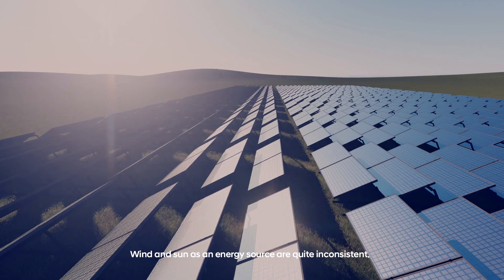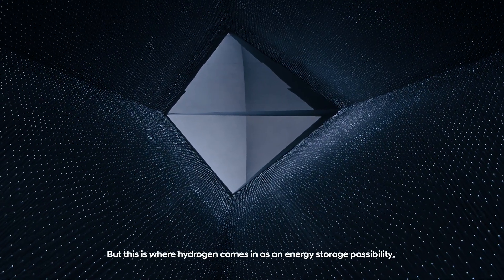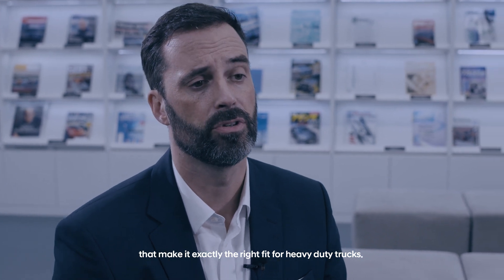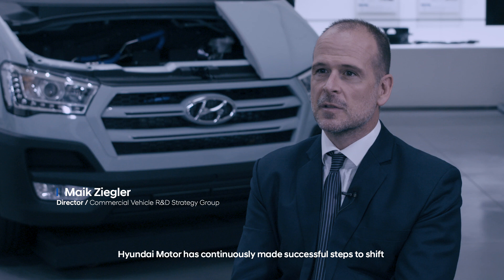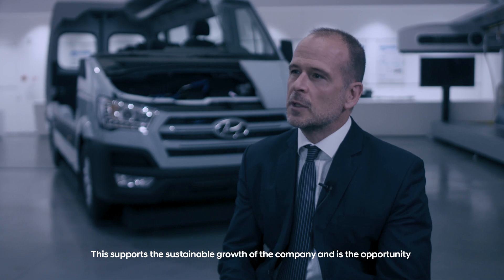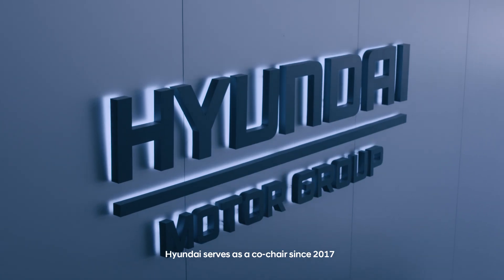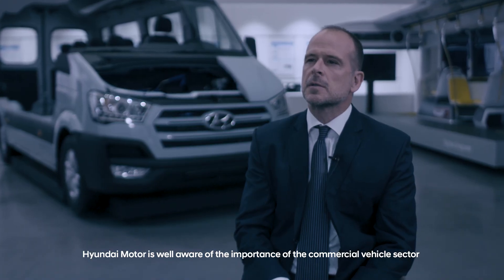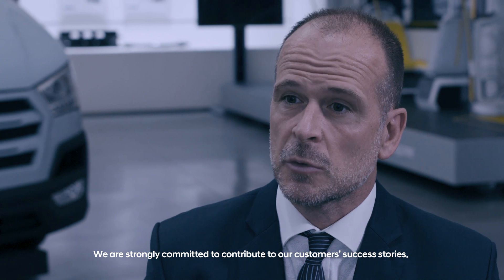The future technologies of Hyundai Motor Company, IAA 2019 Interview Film (Full ver.)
Eco-friendly technology is the important and strong skill of Hyundai Truck&Bus.

Hyundai has continuously made successful steps to shift from Combustion Engine Vehicles to Zero-Emission Vehicles over the last few years.

As a member of 'Hydrogen Council' sine its foundation, Hyundai is contributing to a global initiative to grow the environmental friendly Hydrogen business.
The goal of Hyundai is the market expansion of Hydrogen and eco-friendly vehicles on a global scale.

Hyundai Motor is committed to respond to changing technological possibilities and a changing society.
We are strongly committed to contribute to our customers' success stories.

Figure out the unlimited possibility of hydrogen and eco-friendly vehicles in this video.